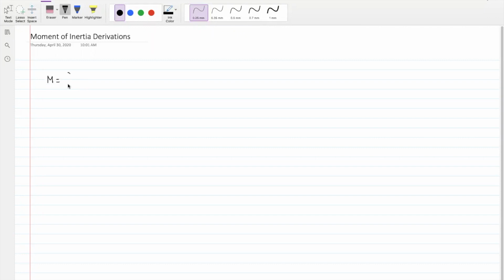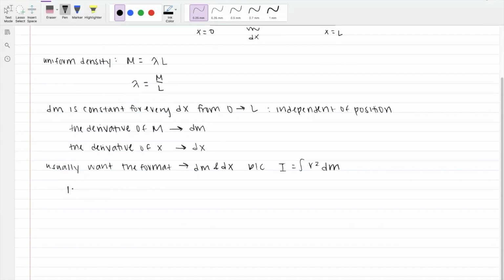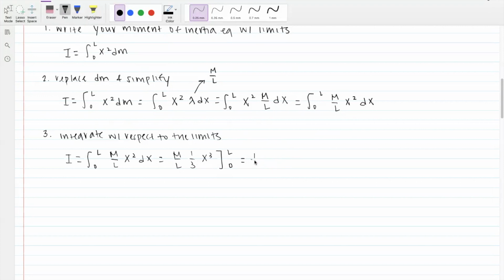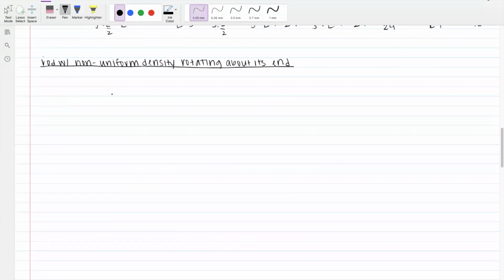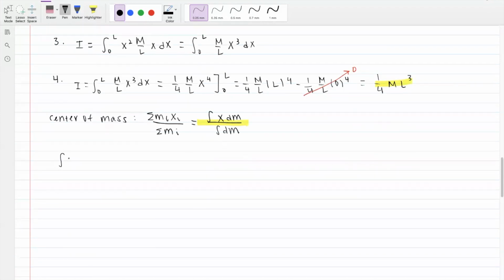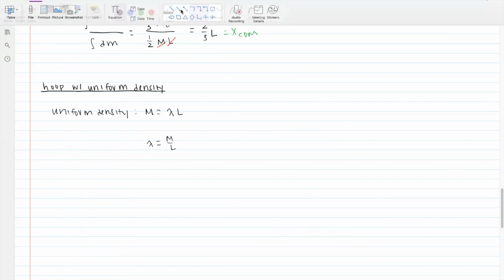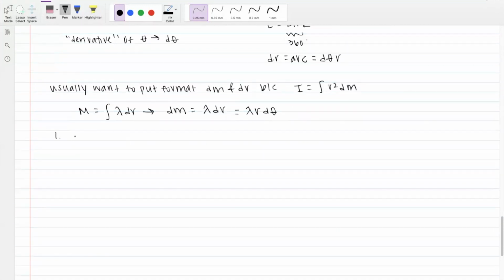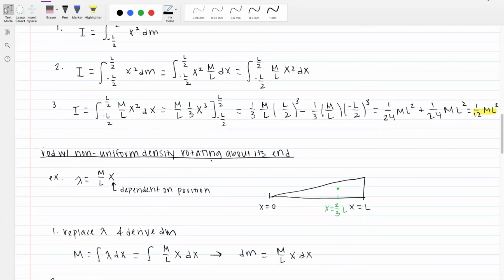AP Physics C: 07 - Moment of Inertia Derivations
Covers: moment of inertia derivations for a rod about its end, rod about its center, rod with non-uniform density, center of mass of a rod with non-uniform density, thin hoop, and disk.